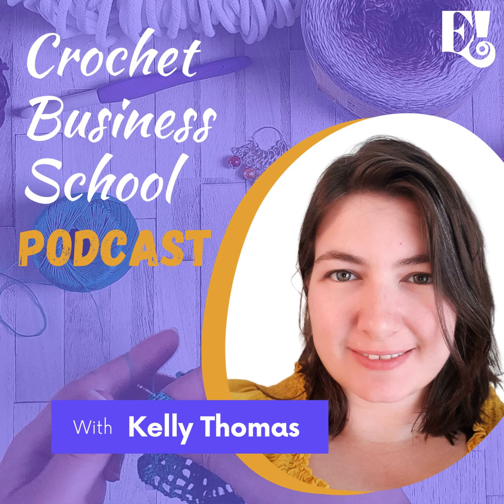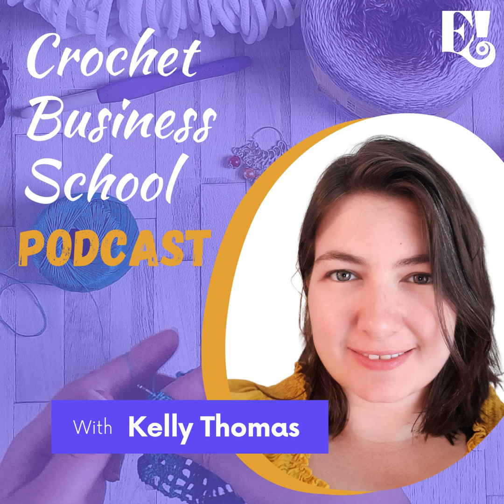What Makes A Great Crochet Picture?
Your crochet product pictures may be the first and only chance you get to make that sale.

So what makes a great crochet picture? How can you make sure that your pictures stand out from the crown and get you those all important sales?

Check out my ebook on taking professional looking crochet pictures with your smartphone

Thank you for listening to the Crochet Business School podcast.

• Don't forget to grab your free list of 12 ways you can profit from your crochet
• If you want early access to future episodes and exclusive members only episodes and challenges, you can join our Hooked On Success Podcast membership

Mentioned in this episode:

Hooked On Success Ad 3

It's telling to really dig deep into what your crochet business needs to become a profit making machine. Hooked on success, dives, deep into all the ways your crochet can make money, how to market and grow your audience and then how to stitch all the elements together to create your ideal business.